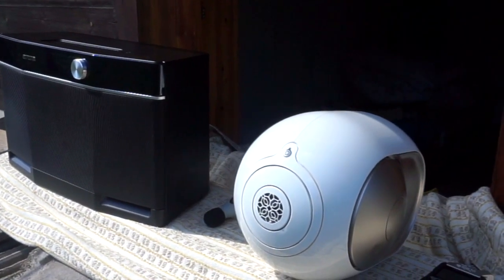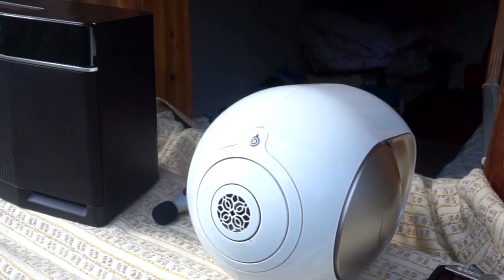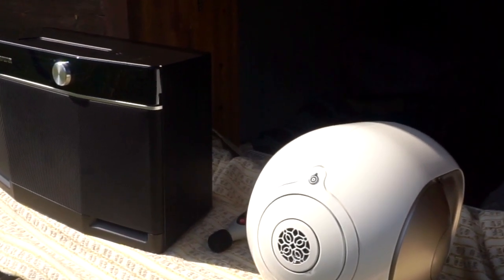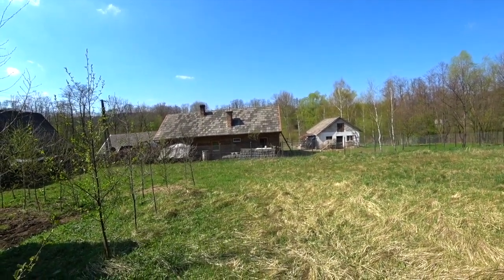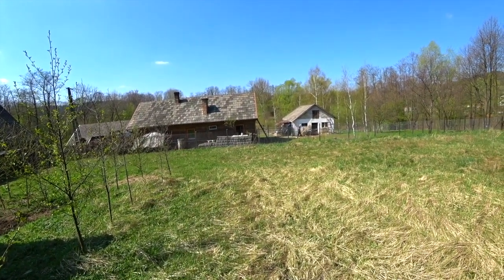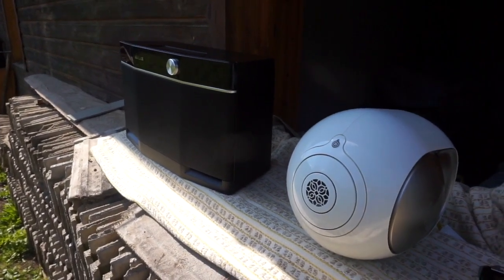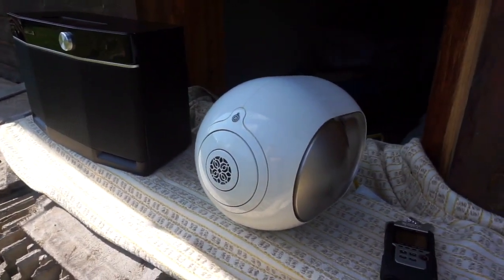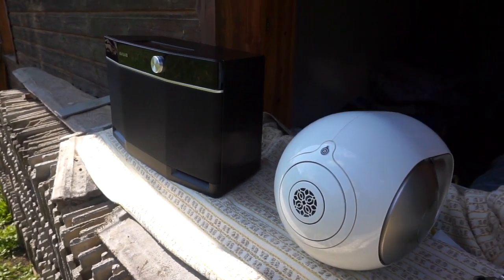Devialet Silver Phantom vs Aiwa Exos 9 - Outdoor loudness check...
My equipment:

Main camera

Second camera